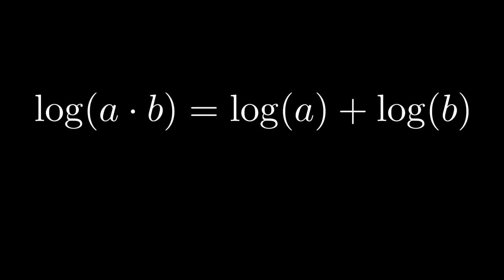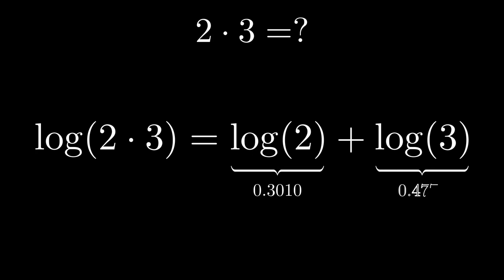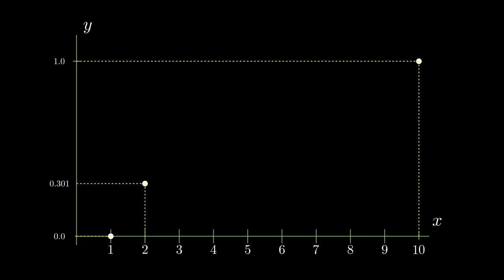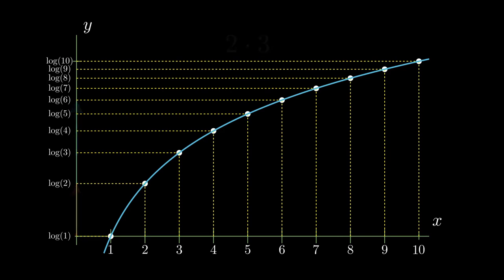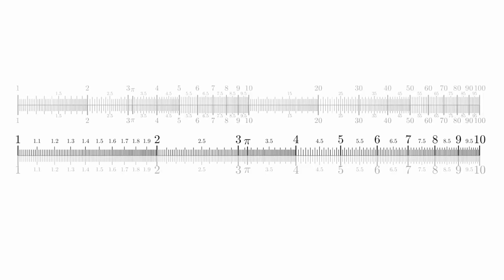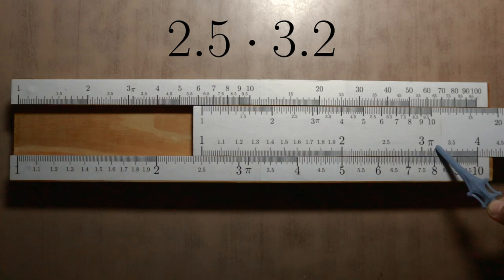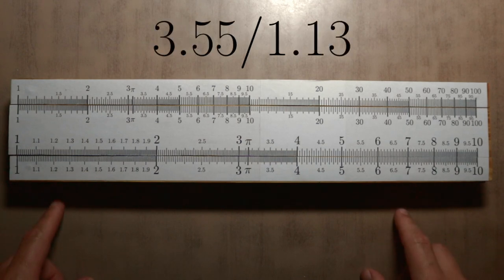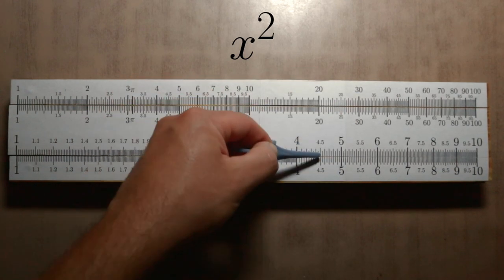Slide to rule the world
Slide rules: a quick tour.